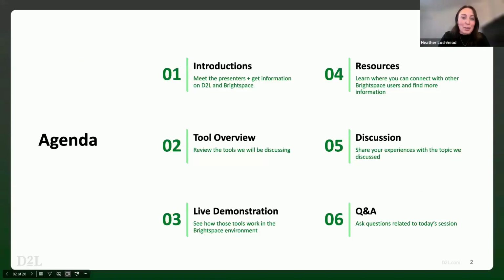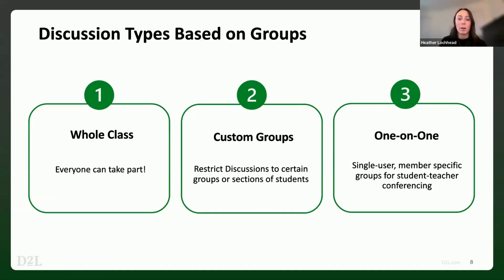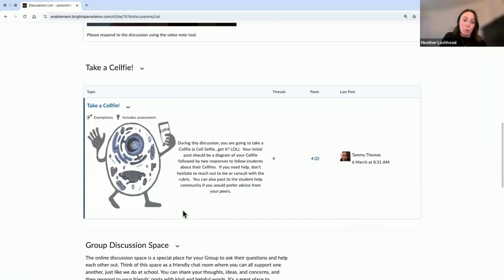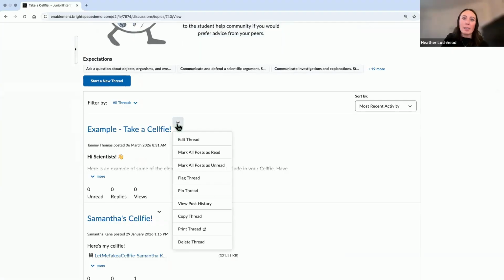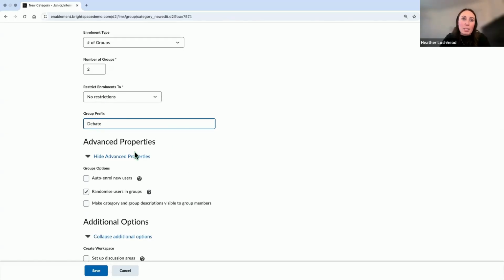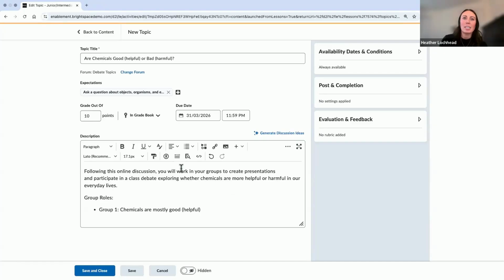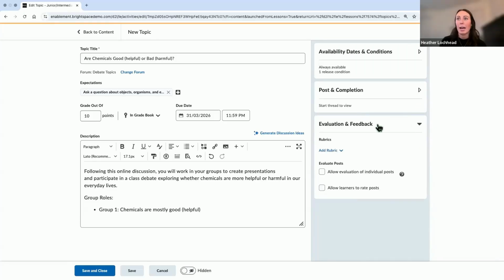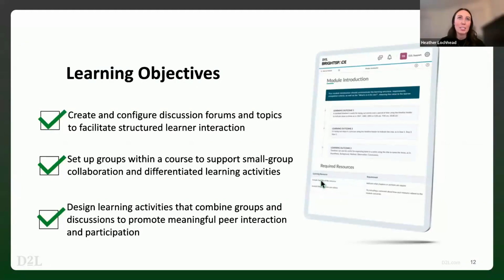Bright Ideas: Engaging students with brightspace discussions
Brightspace Ideas: In this video, we explore how to engage students with Brightspace discussions.

00:00 - Introduction & Agenda
04:00 - Why Use Discussions?
05:21 - Discussion Types
07:44 - Discussion Tool Overview
14:57 - Groups Overview
19:44 - Create a New Discussion
29:11 - Tips for Success
31:31 - Ending Resources